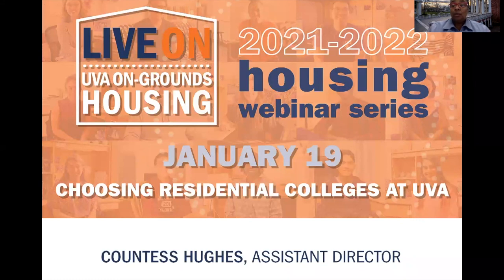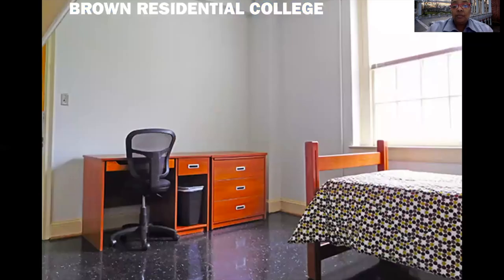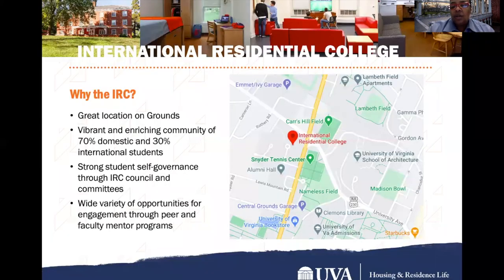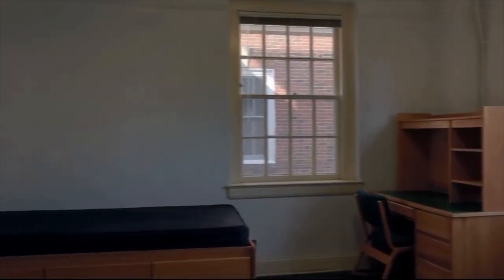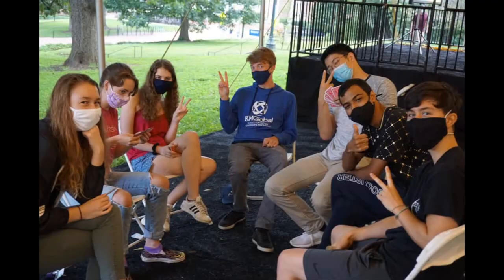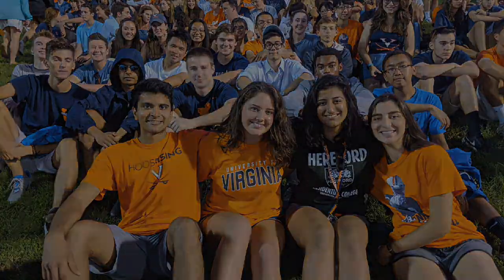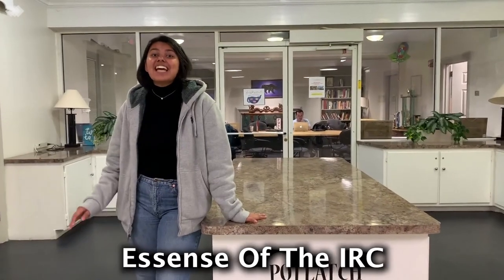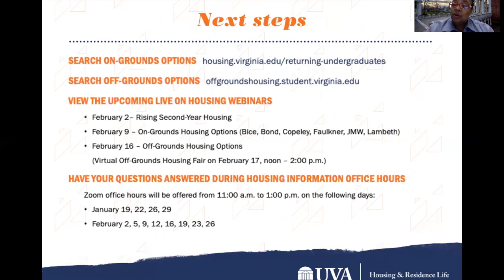Live ON Housing Webinar Series: Choosing Residential Colleges at UVA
Join Housing & Residence Life Assistant Director Countess Hughes as she shares information about the locations and amenities offered by UVA's residential colleges -- Brown, Hereford, and the International Residential College -- and touches on the community aspects that make them truly unique. Finally, you'll have the opportunity to hear from current residential college residents and staff members.